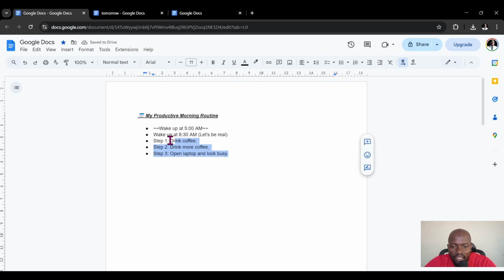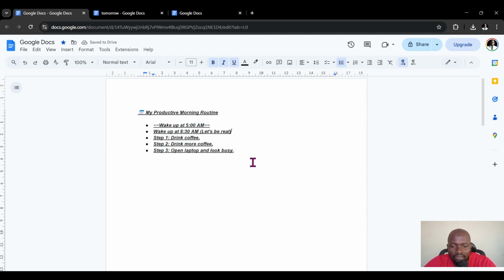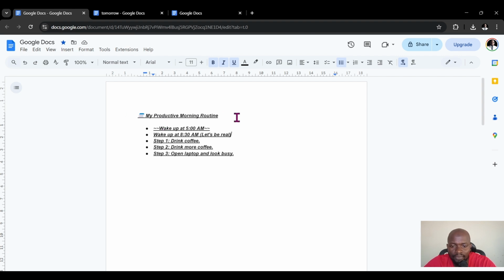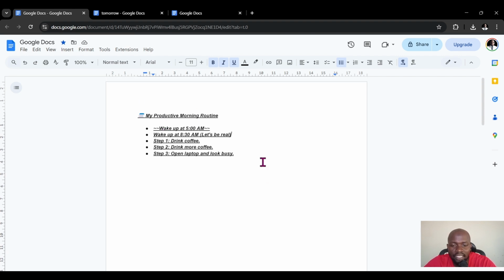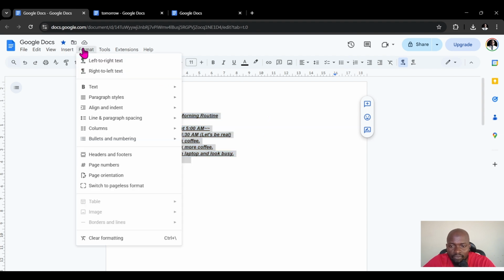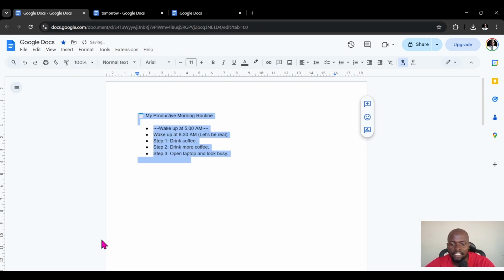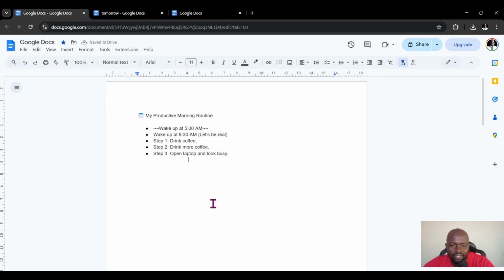How to Remove Unwanted Formatting in Google Docs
Are you tired of pasting text from a website and watching it completely ruin your entire document's design? 🛑✂️

When you copy text from an email, a PDF, or a web page, it drags all of its messy, hidden formatting right along with it. Suddenly, your clean client proposal looks like a "Frankenstein" document with five different fonts, weird background highlights, and broken spacing. A cluttered layout instantly destroys your professionalism and visual hierarchy.

In this quick video, I show you the ultimate "reset" button. You will learn the exact workflow to instantly strip away all that unwanted, hidden formatting so your pasted text automatically matches your clean document perfectly.

🔥 What You'll Learn:
✅ Why copy-pasting from external sites destroys your document layout
✅ Where to find the hidden "Clear Formatting" magic wand in your menu
✅ The instant keyboard shortcut to reset messy text in zero seconds

Stop fighting with weird fonts and stubborn highlights. Learn this simple trick to keep your digital workspace flawlessly clean and professional.